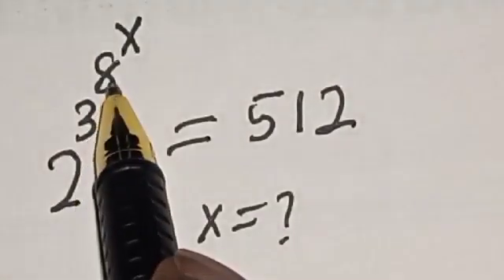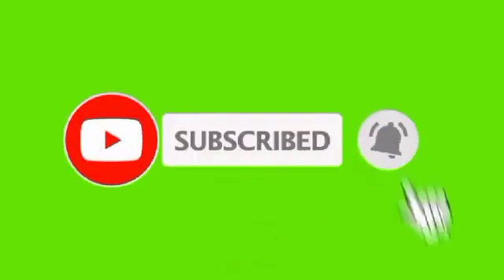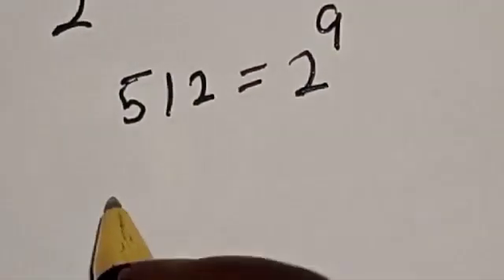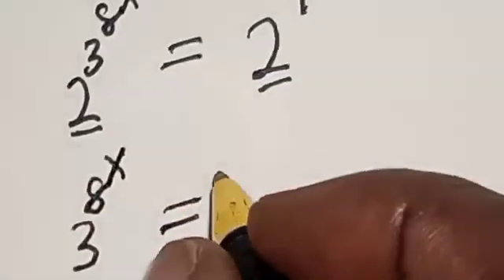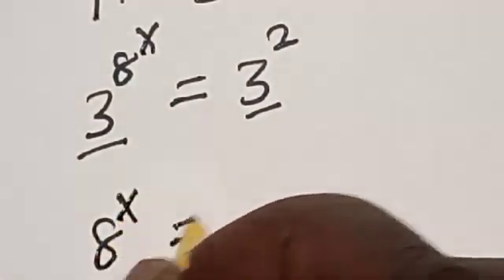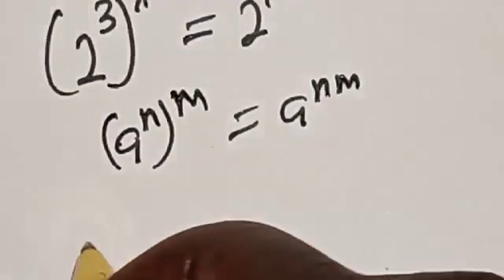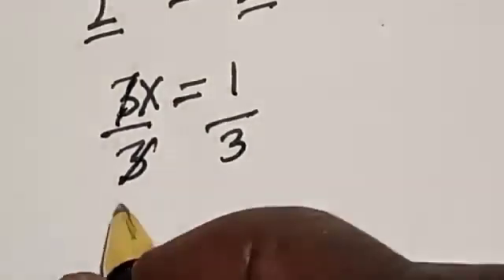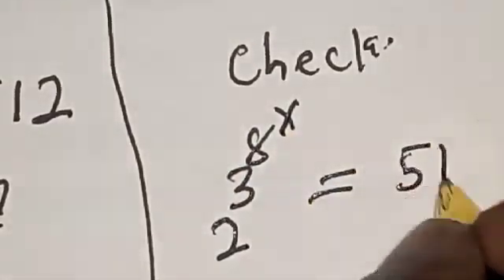Math Olympiad Challenge 2^3^8^x=512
How to Solve for (X) from This Math Olympiad Challenge 2^3^8^x=512